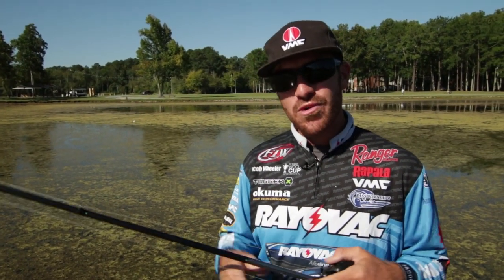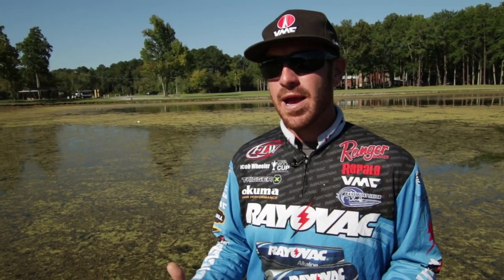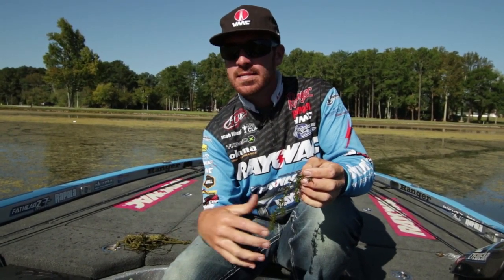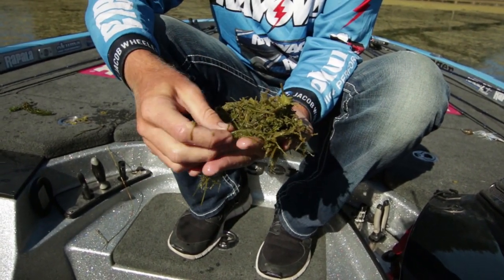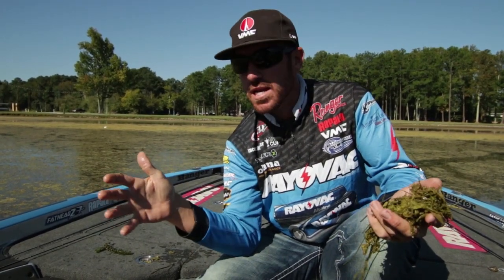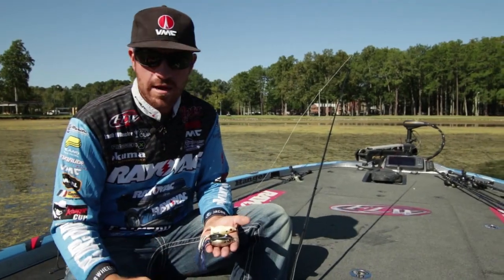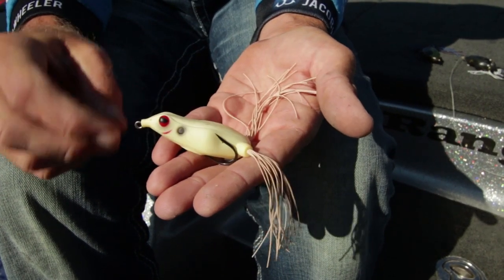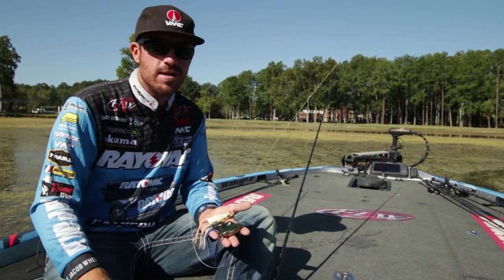Fishing Frogs in Matted Grass | Tips on Selection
Jacob Wheeler shares his tips on fishing frogs for bass over matted vegetation. He talks about breaking down a sea of matted grass, choosing frog colors and more. Great bass fishing tips in this this fishing video!